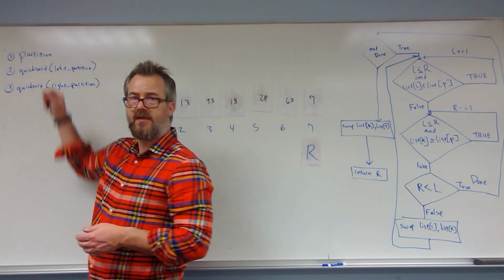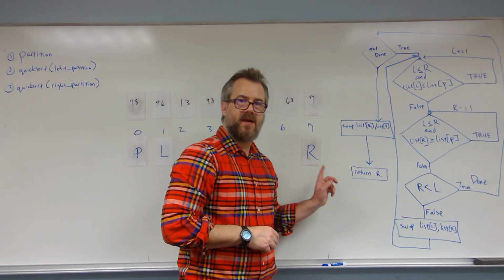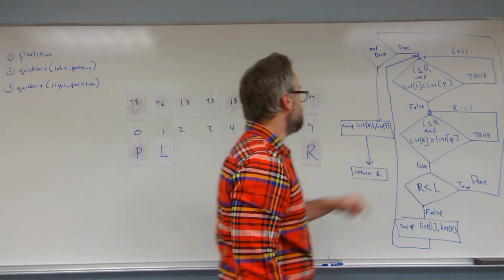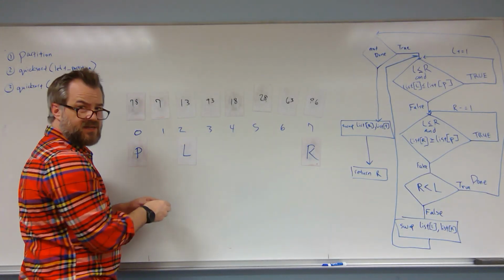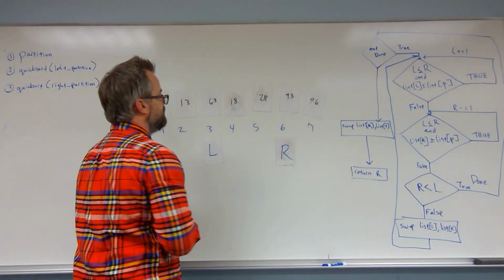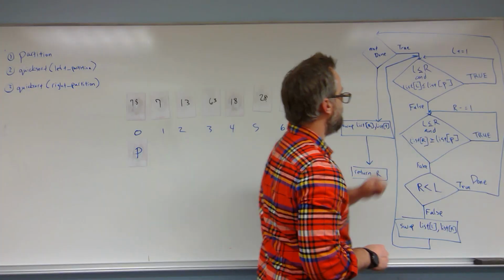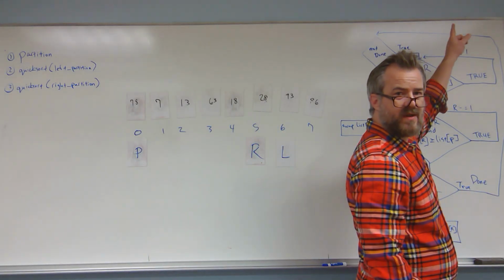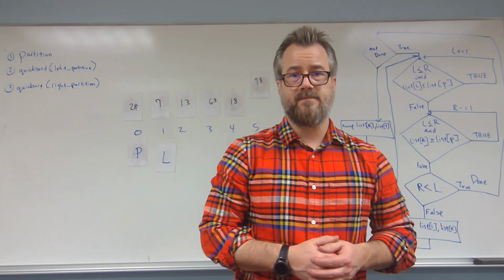Walking through the Steps of the Quicksort Partition Algorithm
I talk about the steps of the quicksort partition algorithm on a whiteboard. There are other methods for performing the partition step, but I wanted my students to have a resource for the technique described in the textbook we use. Most videos I was able to find at the time closely follow either Hoare or Lomuto, while the textbook we use is something of a middle ground that I think is a little more intuitive for students.

Problem Solving with Algorithms and Data Structures using Python 3rd ed.
By Brad Miller and David Ranum, Luther College
Available online at Runestone Academy